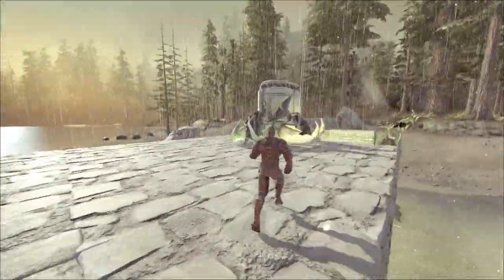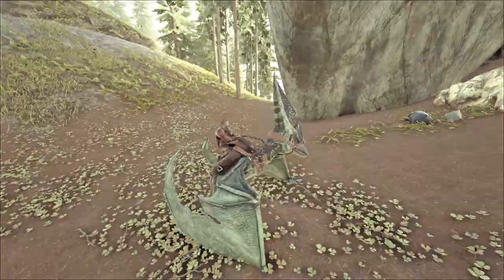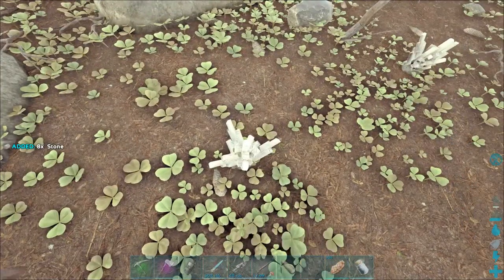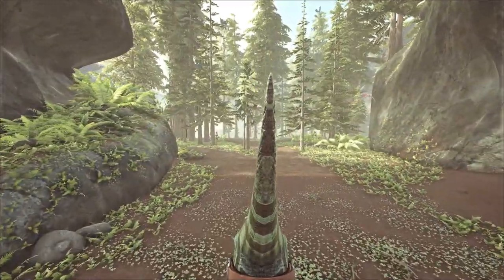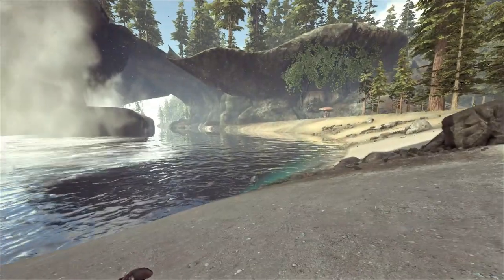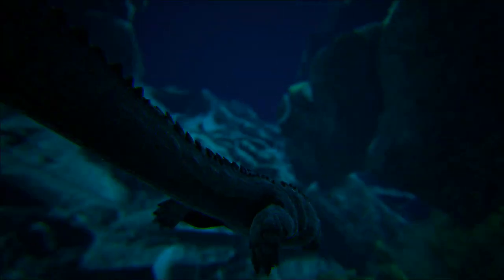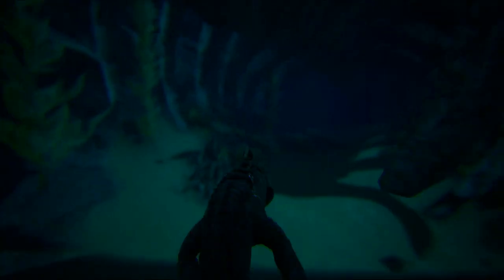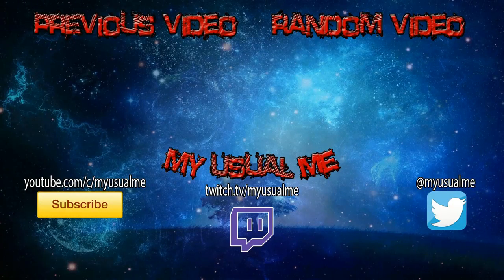GENESIS MAP EP. 2- BEST STARTING BASE LOCATION!- Ark Survival evolved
Created by Peoples Gaming for Twitch RP this amazing map which is available for everyone on the Steam workshop has everything you could ever want rolled into one without any of the DLC's.
In this episode we give you our pick for the very best base location to get you on your feet and show you where to find all the resources to back it up.